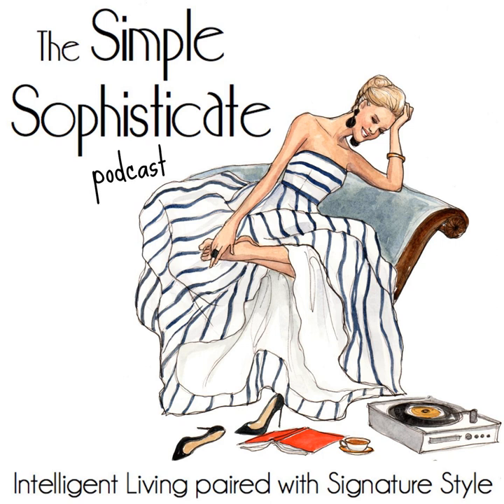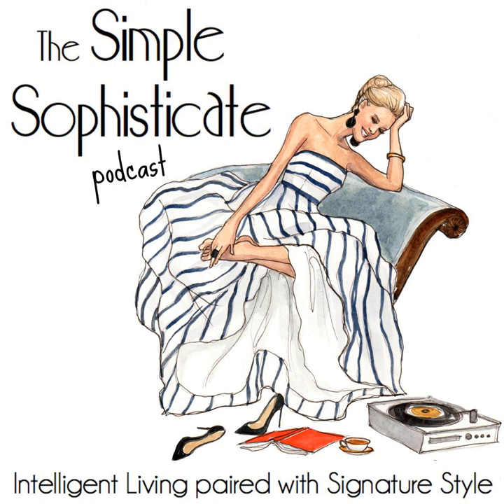3: 10 Essential Wardrobe Items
Regardless of your age, size, job or personality, these 10 essential wardrobe items will be the glue that pulls each season together seamlessly.

The SImple Sophisticate, episode #3

The simple sophisticate is someone who prefers quality over quantity, sensible living over mindless consumption, personal style instead of trendy fashions, has an insatiable curiosity for life’s endless questions and a desire to live a truly fulfilling life rather than being led around by the nose. Inspired by her lifestyle blog The Simply Luxurious Life, Shannon Ables (the original Simple Sophisticate) shares with listeners tips on how to live a refined life on an everyday income. From achieving your goals, preparing a memorable meal, creating a capsule wardrobe, traveling the world (Francophiles tune in as Paris is a favorite destination), and living life to the fullest without breaking the bank, living well is really quite simple.

Tune in each Monday for a new episode!